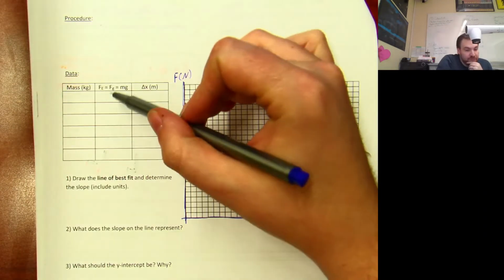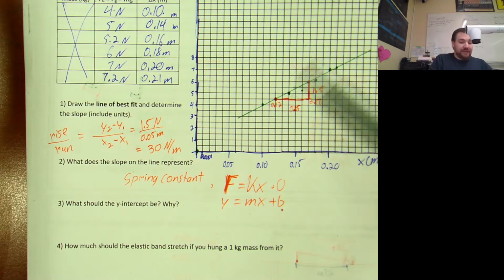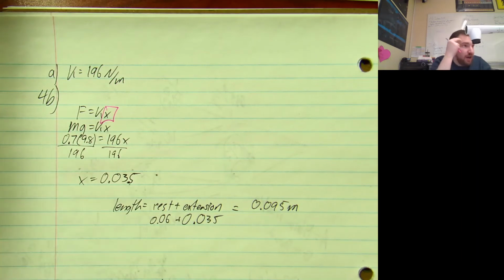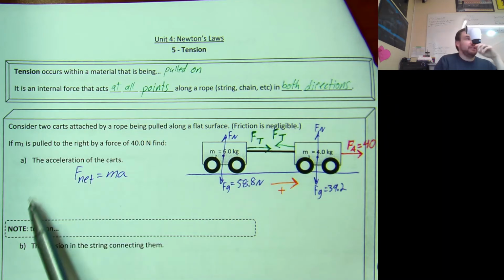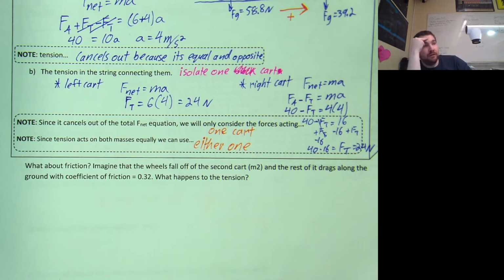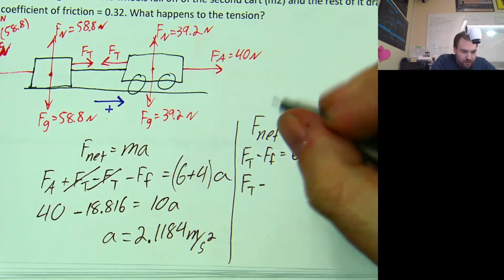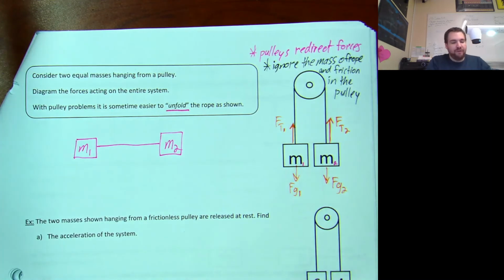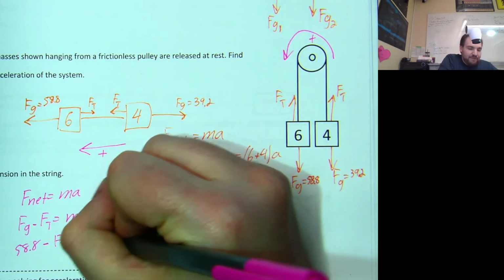32 Physics 11 April 19